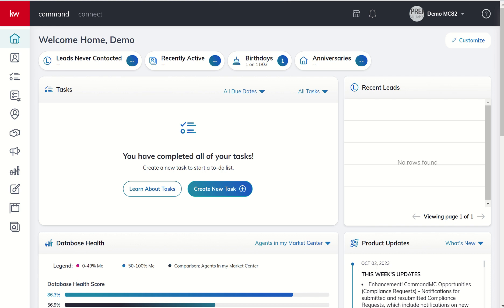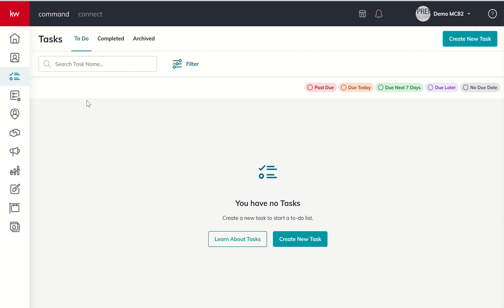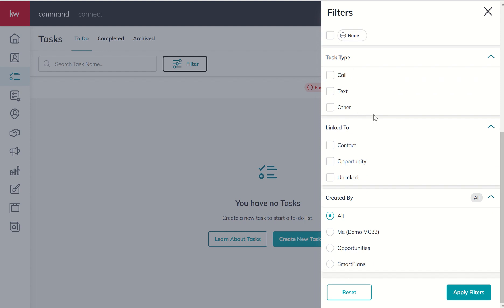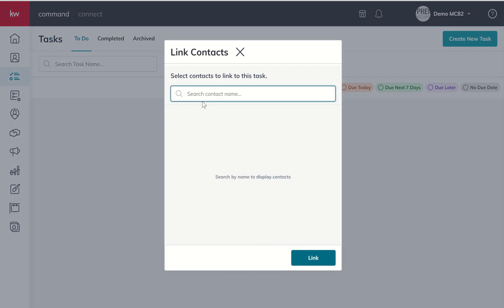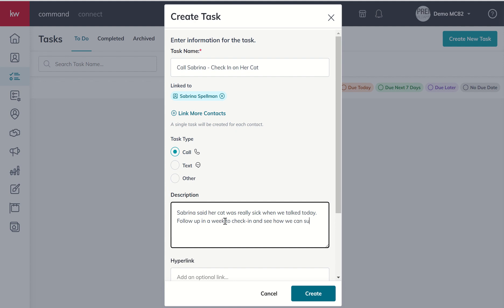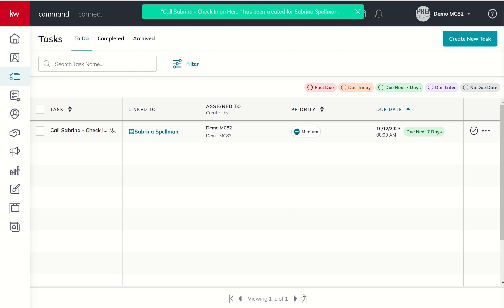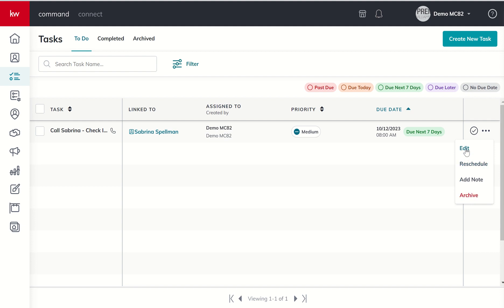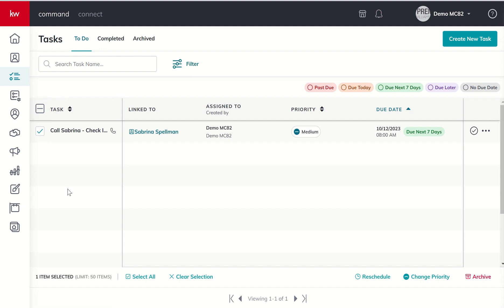KW Command 66 Day Challenge 8.0 - Day 10 - Creating, Completing & Managing Tasks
The KW Command Tasks applet is a great tool to stay on top of your business.  Whether it's call based Tasks to remind you to stay in touch with a specific Contact or Opportunity based Tasks to remind you to stay on track with a specific transaction, the tool can prove invaluable especially when used on our KW Command mobile app (training on that app later in the Challenge!)